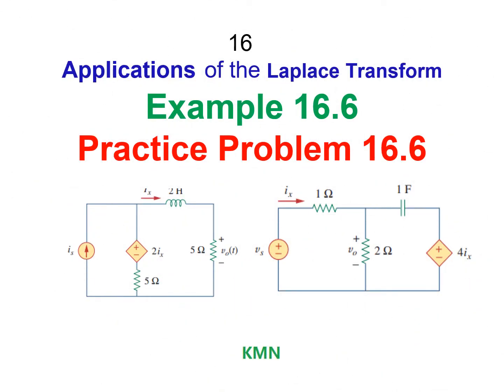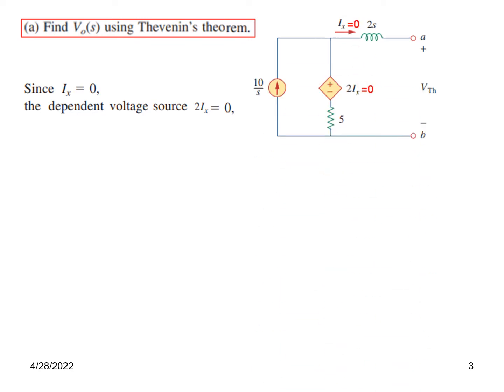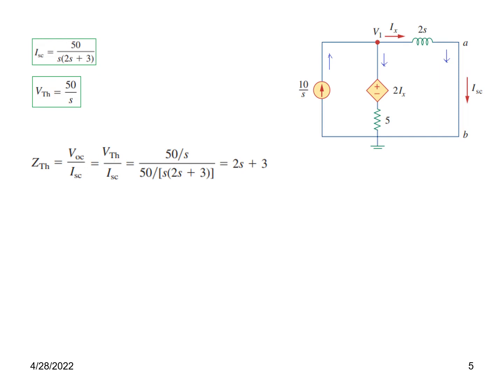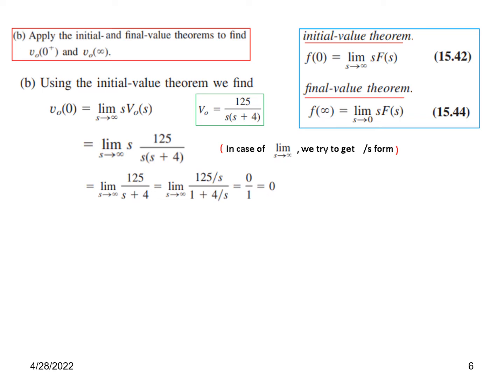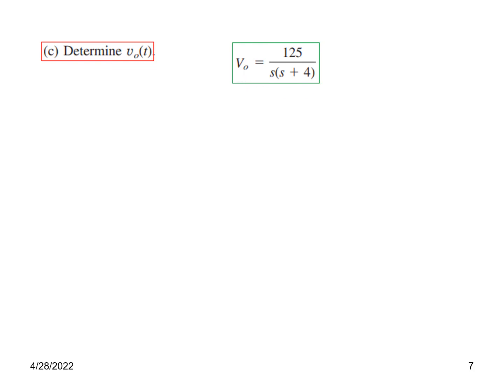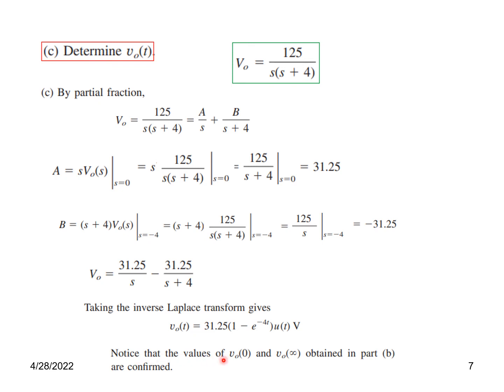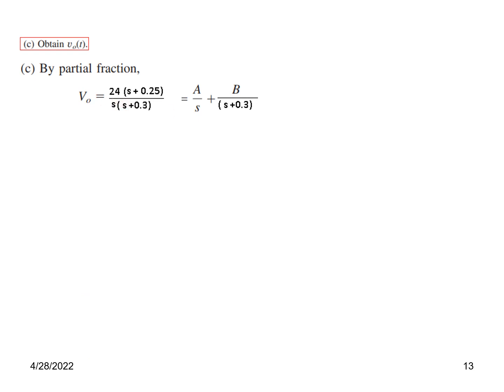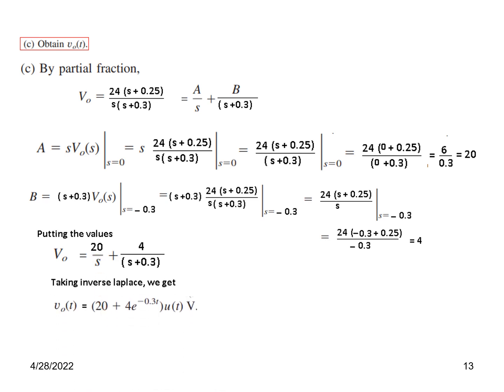(English)ENA ||Example & Practice 16.6 || Circuit in s-domain|| Thevenin theorem ||Laplace Transform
ENA 16.3(3)(English) || Example 16.6 || Practice Problem 16.6

Assume that there is no initial ener gy stored in the circuit of Fig. 16.14
at t = 0 and that is = 10u(t) A. (a) Find Vo(s) using Thevenin’s theorem.
(b) Apply the initial- and final-value theorems to find vo(0+) and vo(∞).

The initial energy in the circuit of Fig. 16.17 is zero at t = 0. Assume that
vs = 360u(t) V. (a) Find Vo(s) using the Thevenin theorem. (b) Apply the
initial- and final-value theorems to find vo(0) and vo(∞). (c) Obtain vo(t).